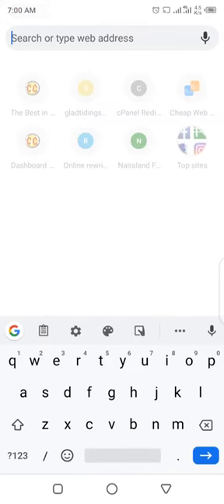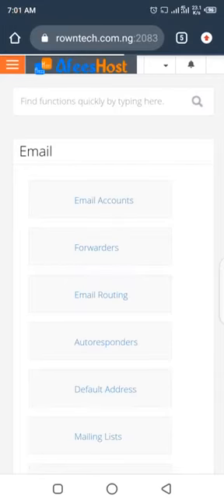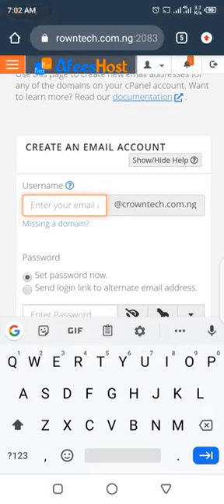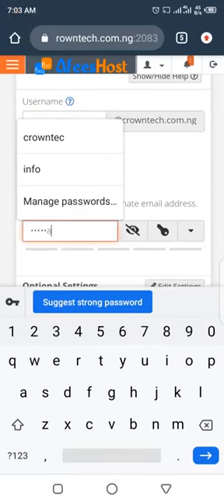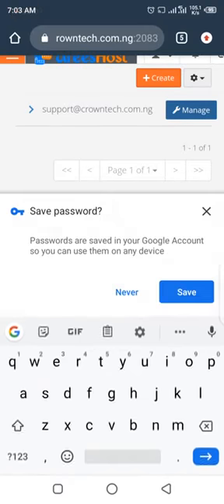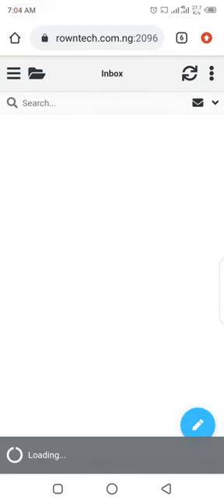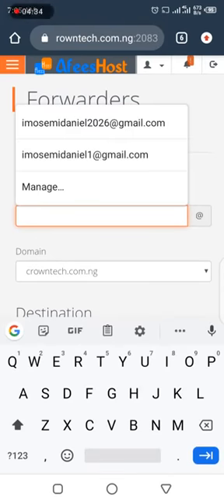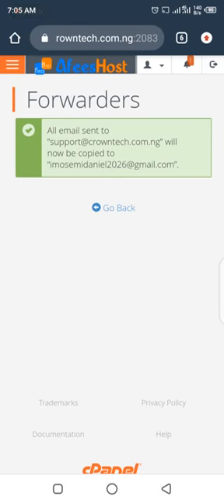How to create a custom Email for your WordPress Website and forward to your personal Email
This video tutorial is all about how you can create a custom Email account for your website using your Cpanel and also how to manage and forward the Email you created to your personal Email.

Which means you can access all mail sent to your website Email directly from your personal Email.
This video is very explainatory..